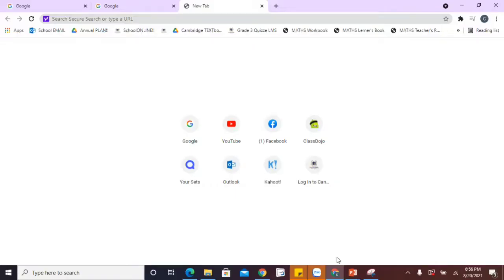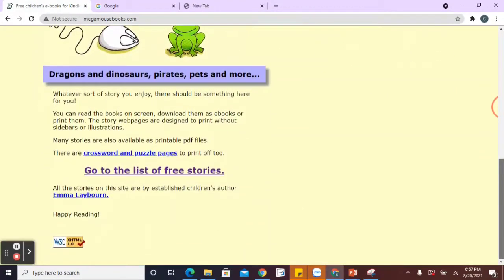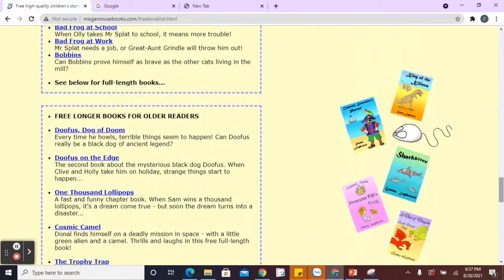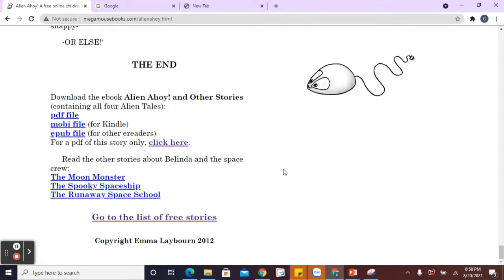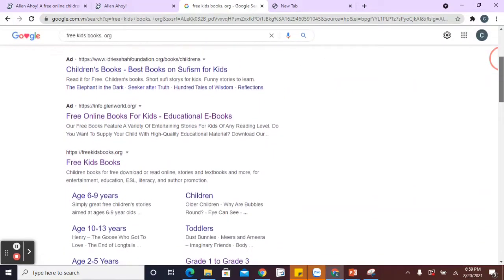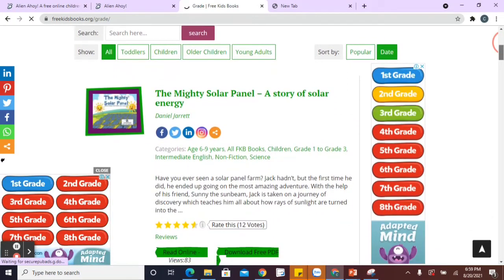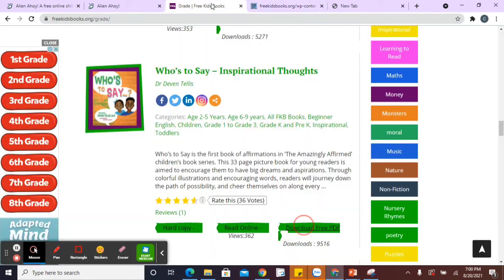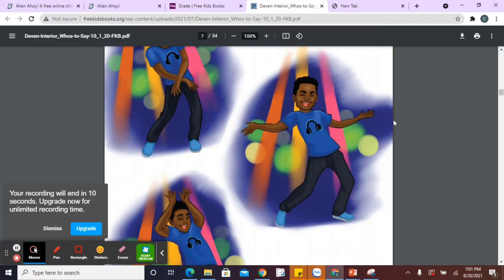Free Online Books to download!